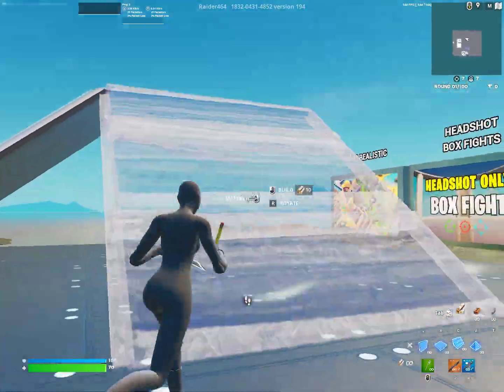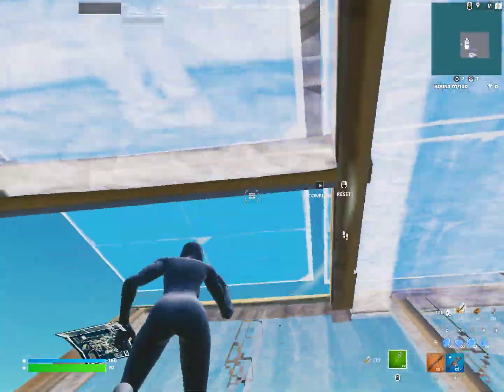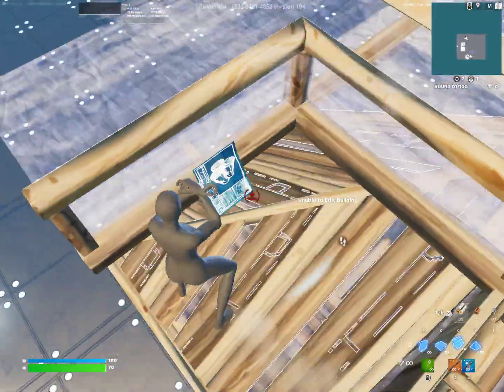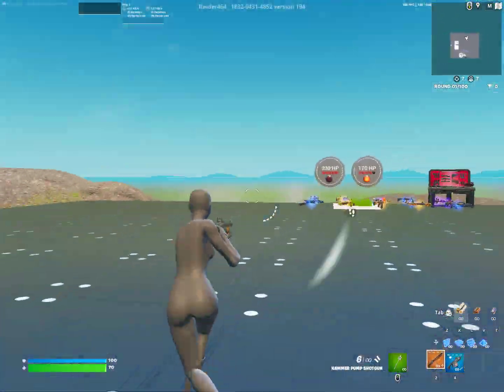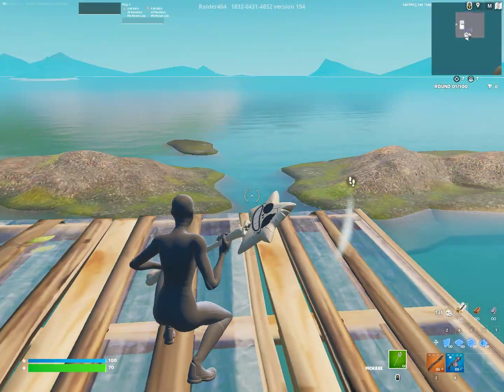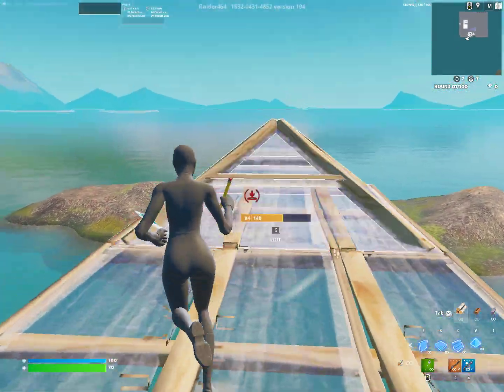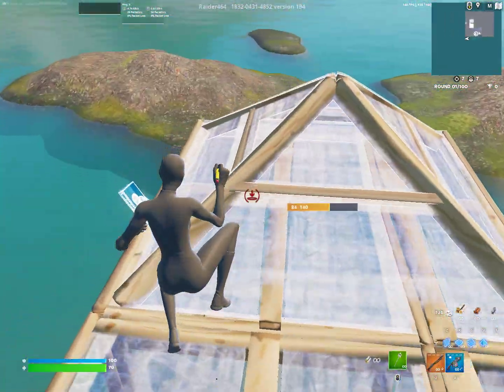🤯💥NEW FOV GLITCH💥🤯